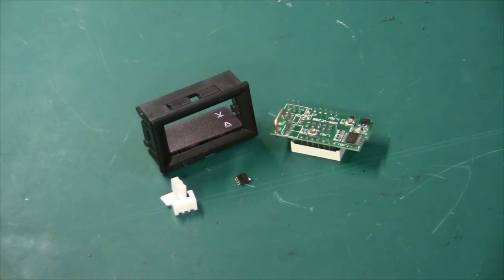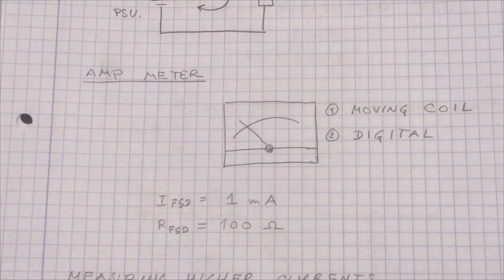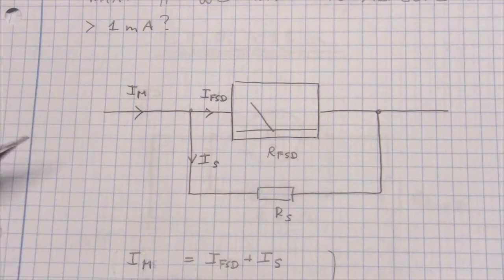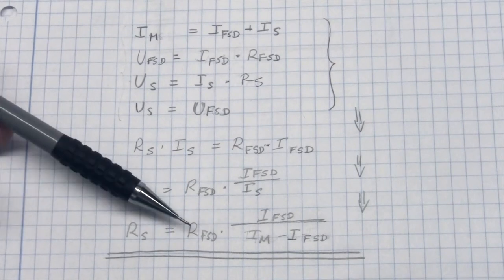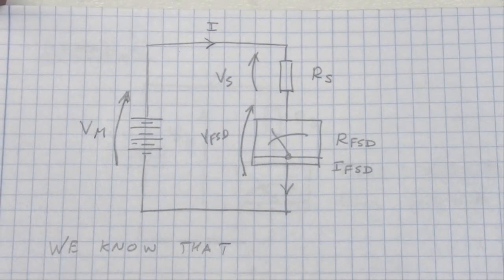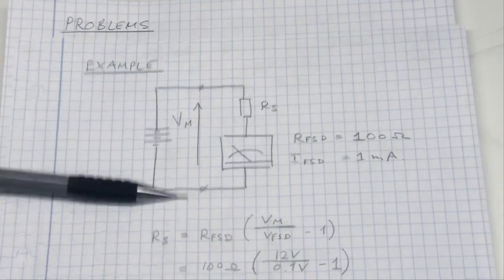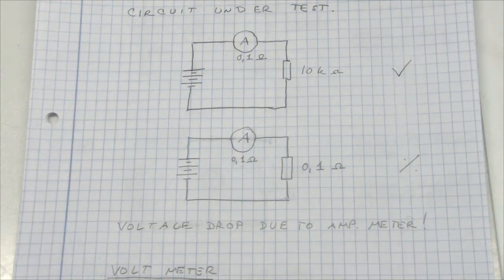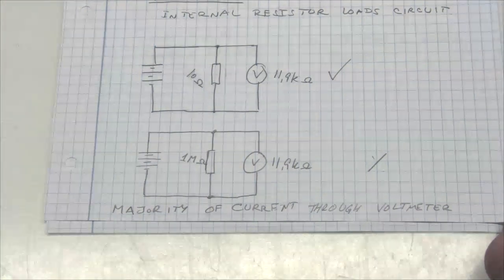Volt- and Amp meter theory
In this video I discuss volt and amp meter theory and what to look out for when using them. This is the first in a series of two videos. Part 2 can be found here:

For more information on hardware, electronics, remote control aircraft and more, visit: http:/